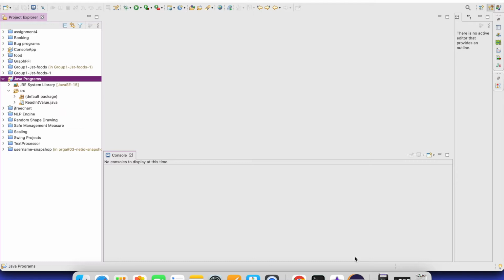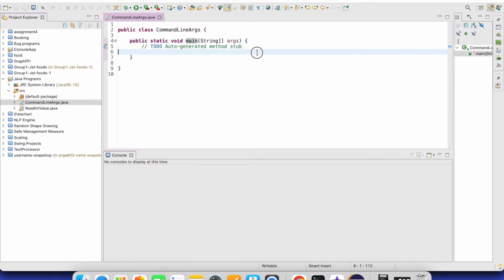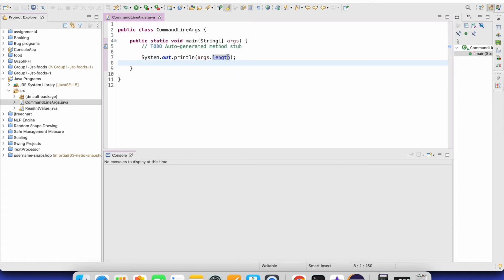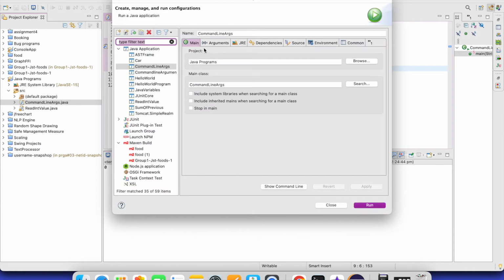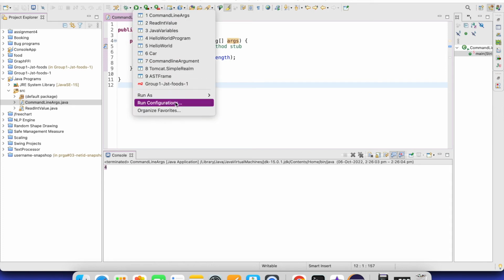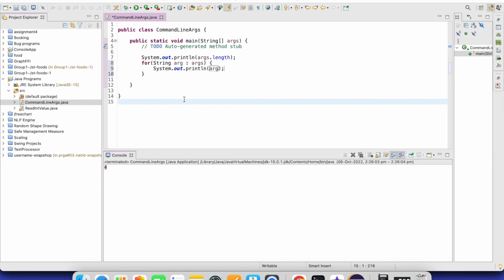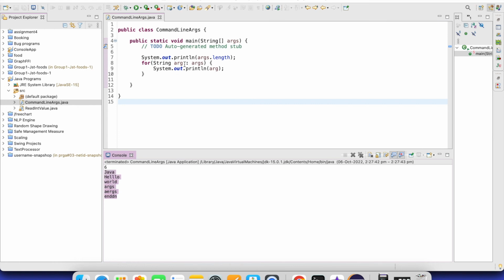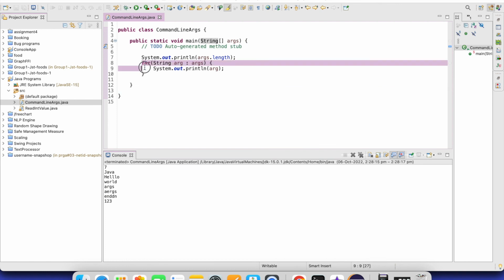How Command Line Arguments work in Java? - 04 | Java Programming Examples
We offer help in Java assignment, homework, coursework, Coding, project, and Development . Codersarts assignment help expert will help you to get good grade in your assignment. We sincerely read assignment requirement and  implement  every minor and major requirements. We never compromise with student emotions and assignment help. This is website where you will get most of developers and coders from IITs and NITs, so always provide assignment service at top priority. Just go through the post and  see, how we solve  Java Homework and Java Assignment so easily by top coders at.

Java Coding Help
Learn to code in Java with professional programmers. Get help from coding experts to complete Java Coding Assignment, Coursework and Project.